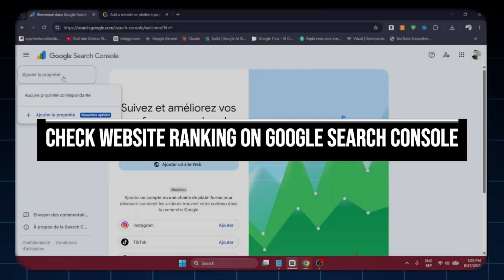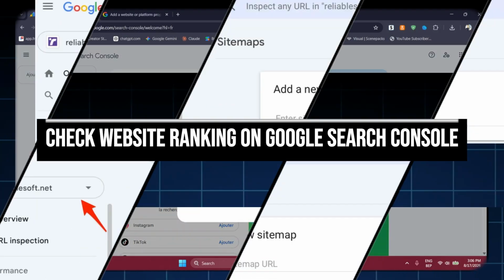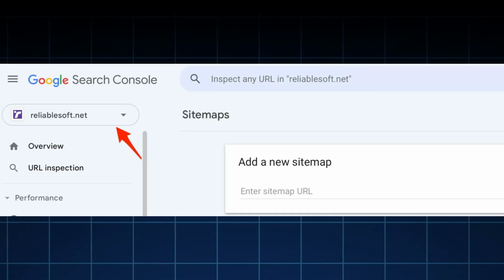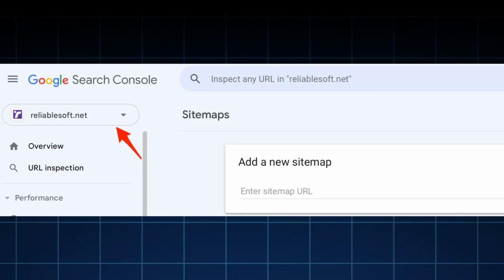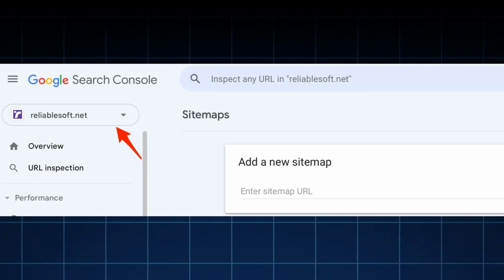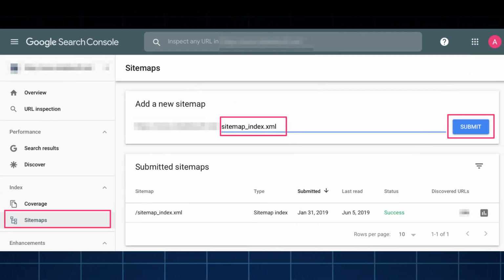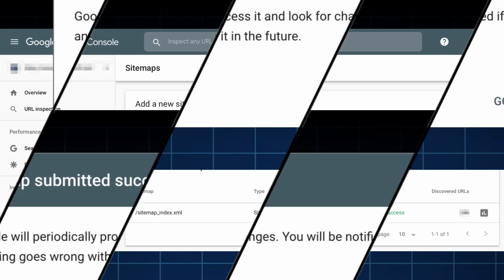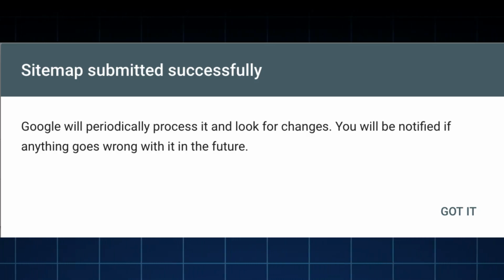How to Check Website Ranking on Google Search Console